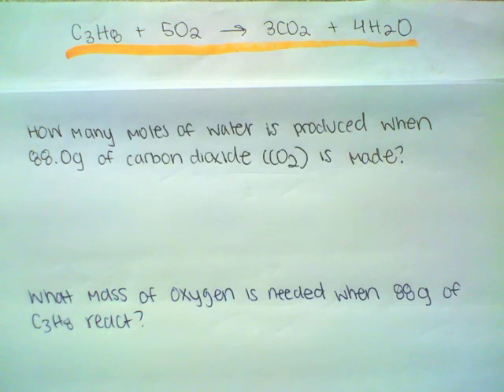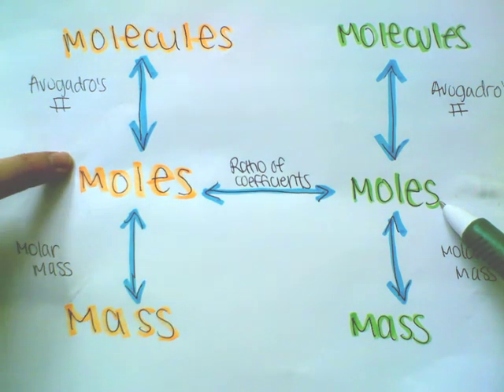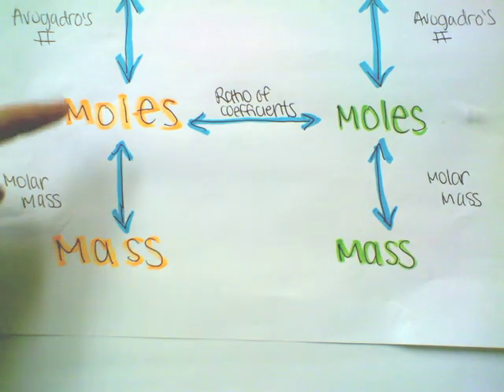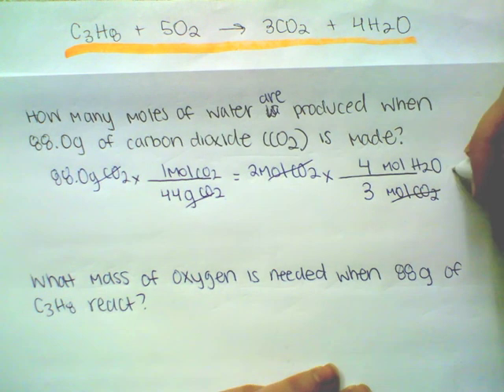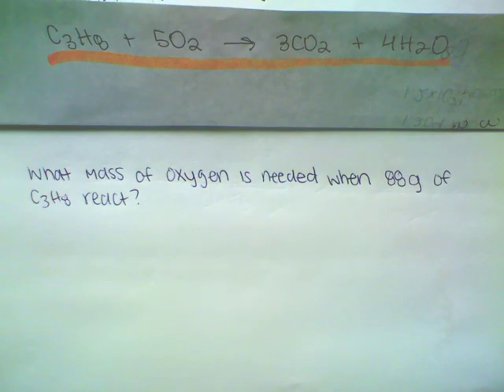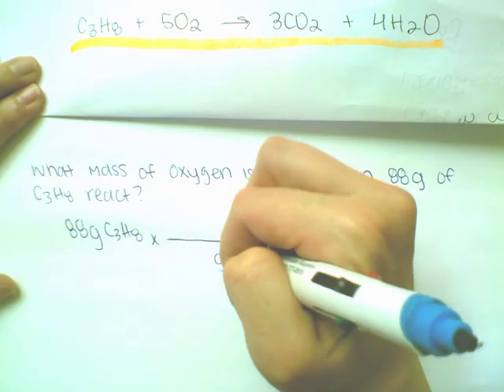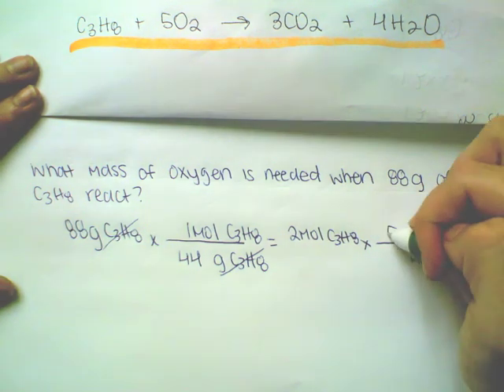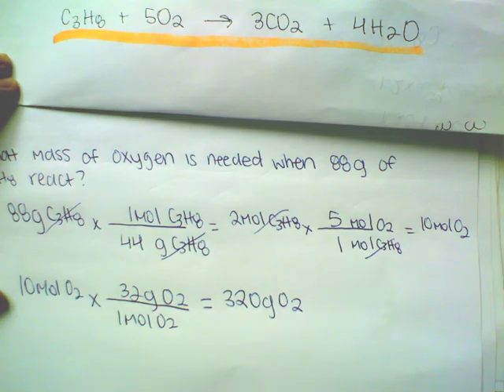Stoichiometry Examples - Part 2